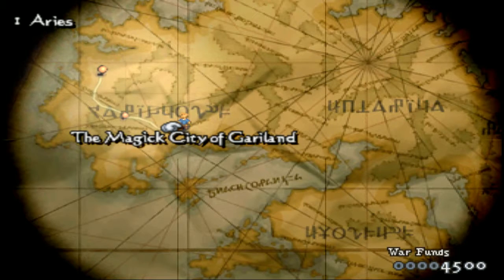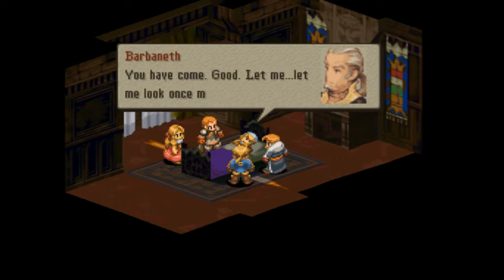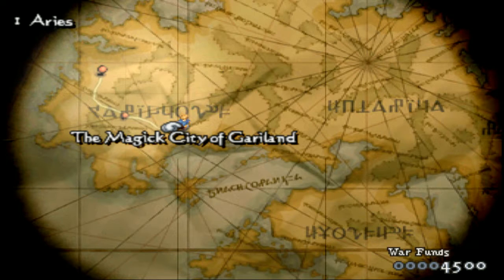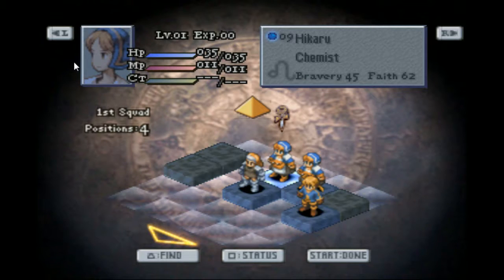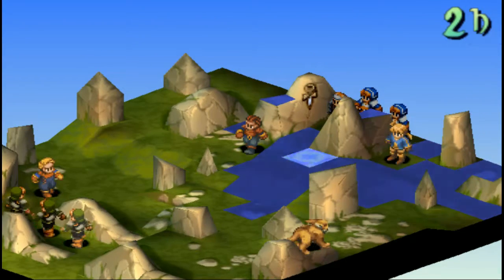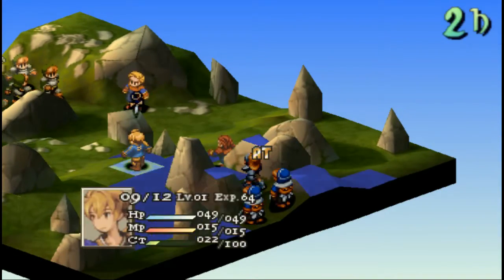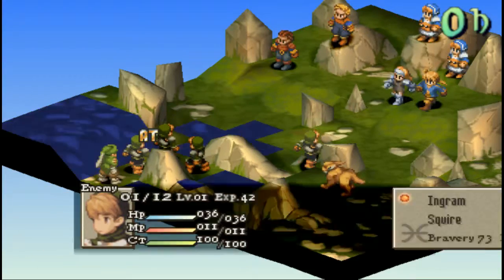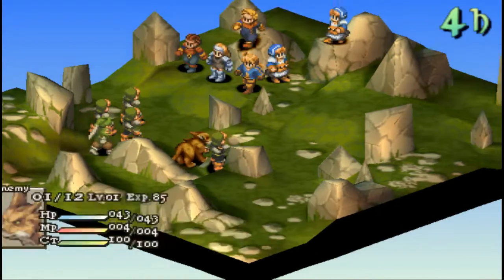First Battle - 02 - Final Fantasy Tactics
The first real battle of the game.